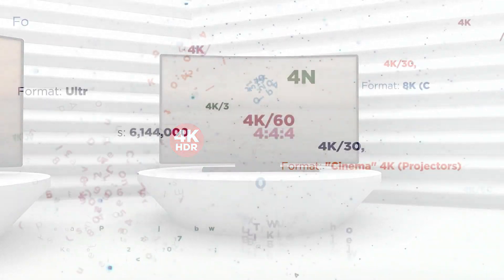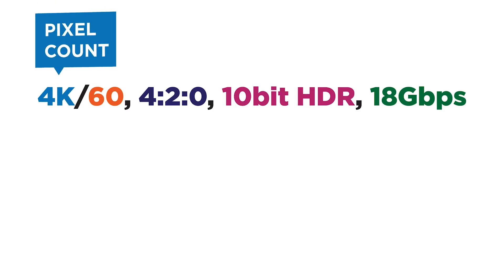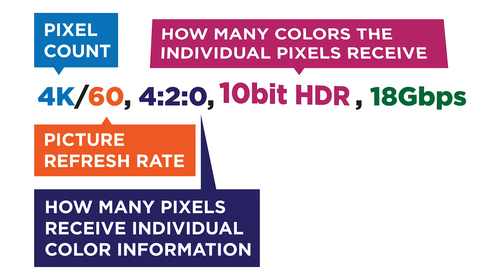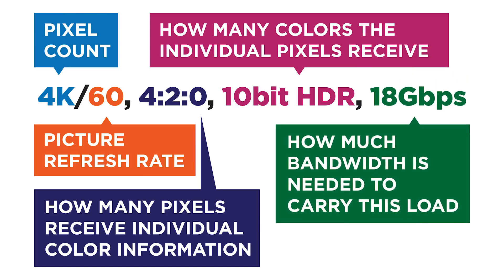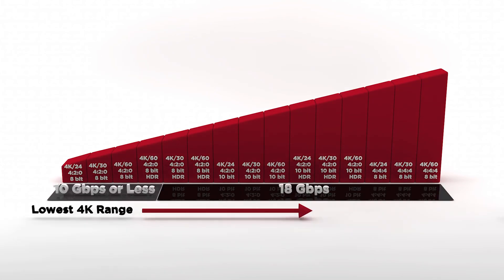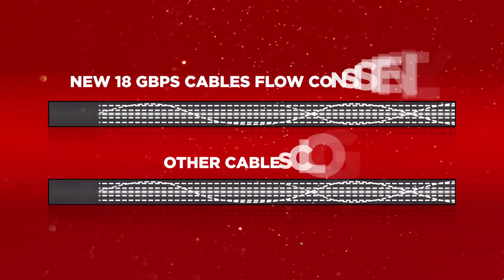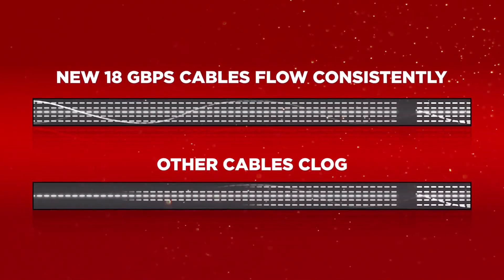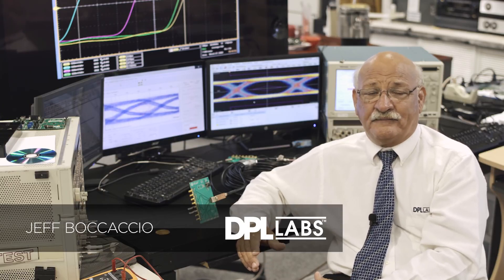The Truth About 4K HDMI Cables and Bandwidth by Metra Home Theater Group